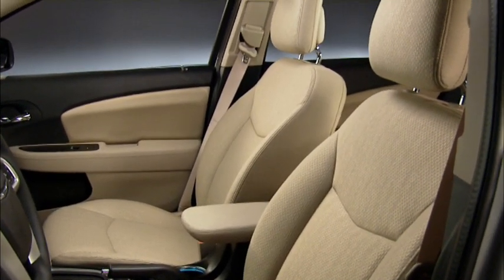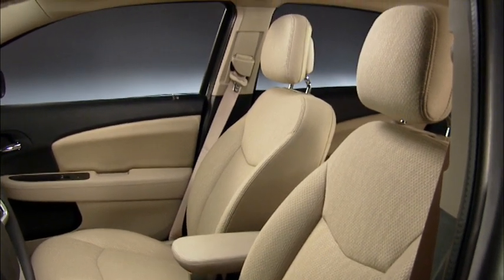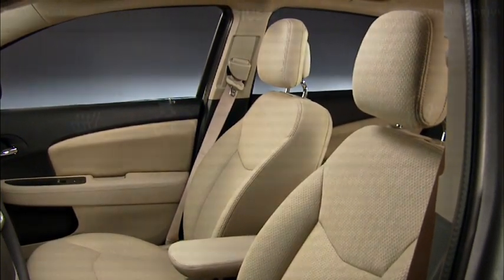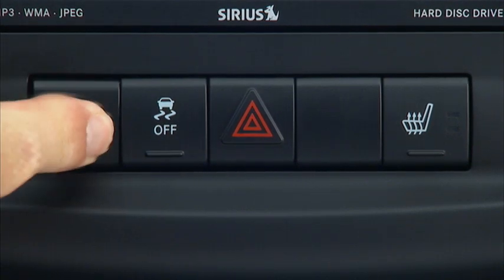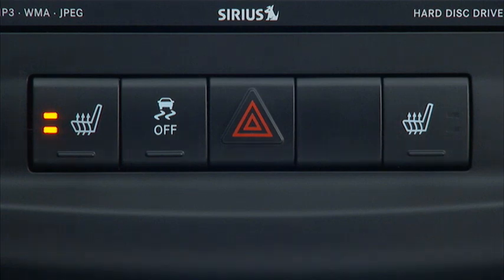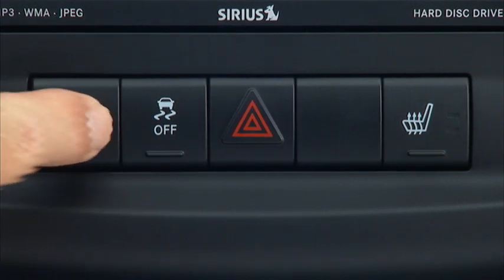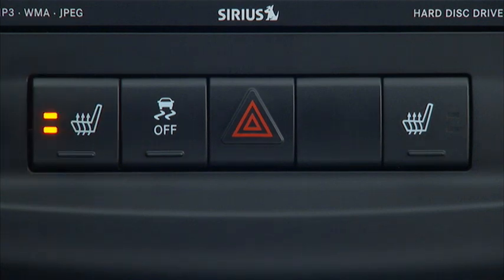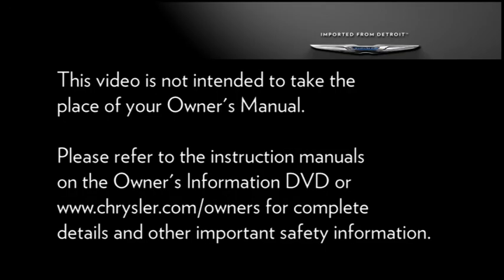2013 Chrysler 200 Convertible Heated Seats Control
This video shows you how to use the heated seat controls on the 2012 Chrysler 200 Convertible.